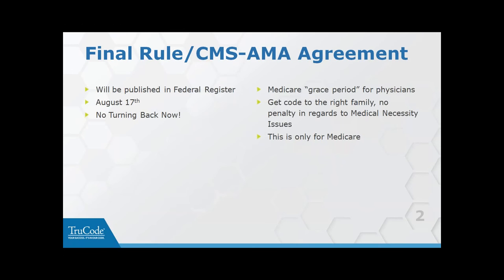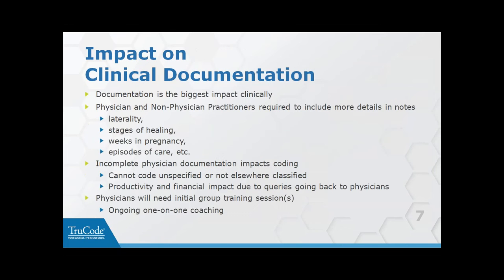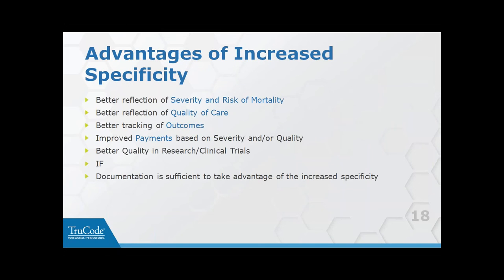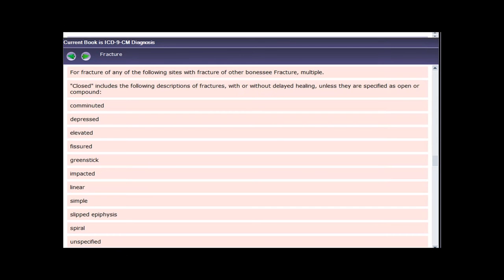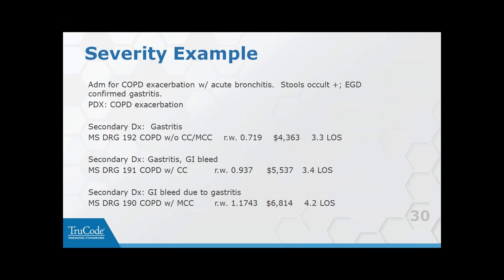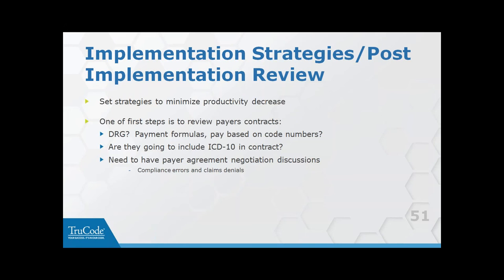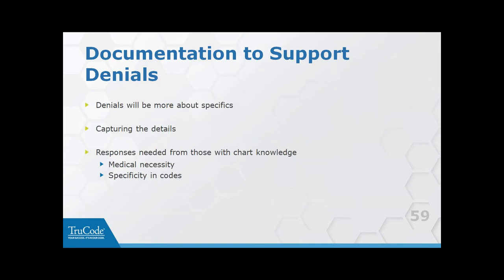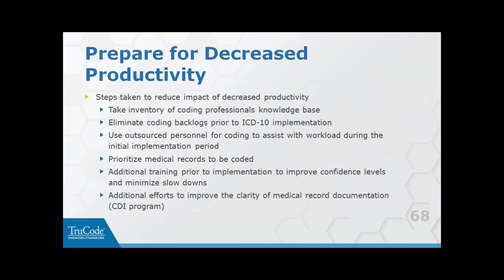ICD-10 Post Implementation Issues, Ideas and Strategies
This webinar focuses on post-implementation issues and strategies for ICD-10. This webinar will provide valuable information to help you adapt to the ICD-10 transition period, including:

- Strategies for continued training after implementation
- Key focus areas for clinical documentation improvement
- Auditing, claims denial management, and more.